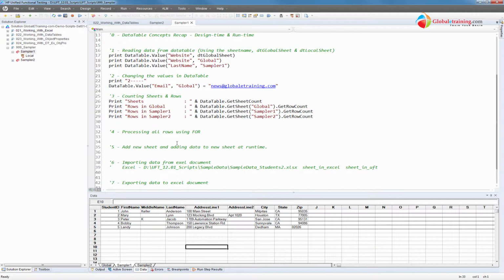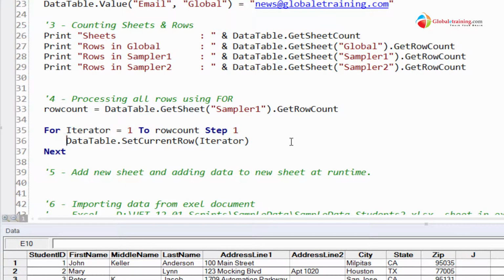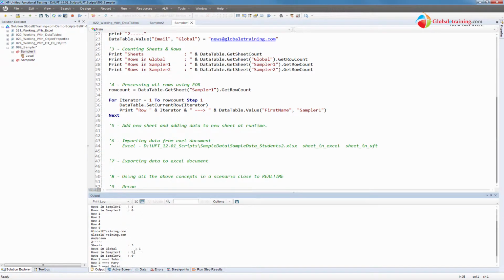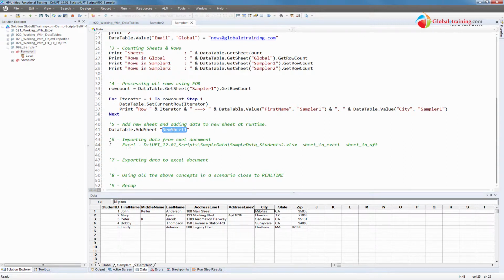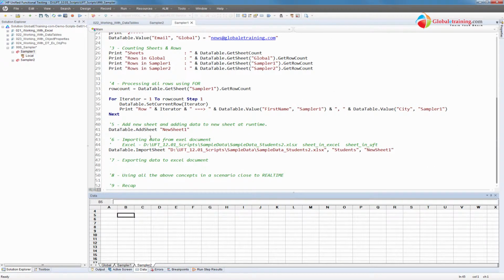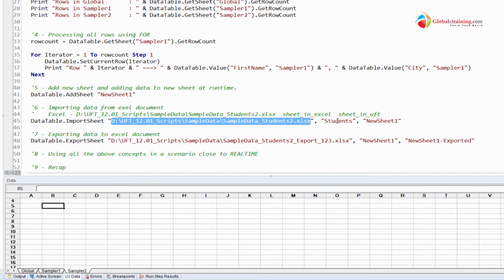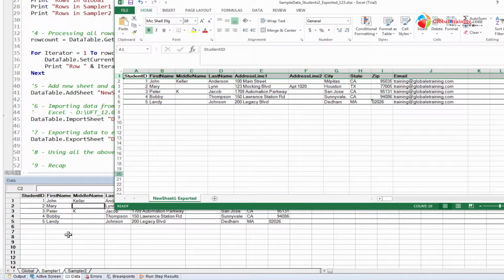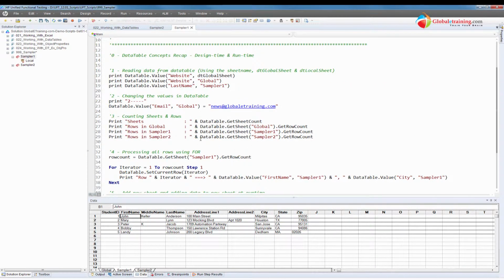UFT 12.01 | QTP | Working with DataTables - Part 2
Want all demo scripts? do this!

You will receive. (FREE)

Sample scripts
Sample Function Libraries
Sample Data